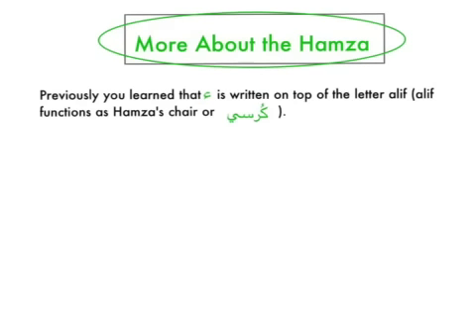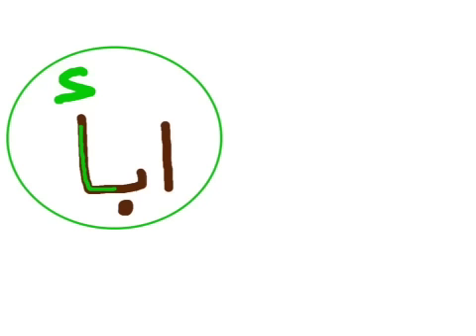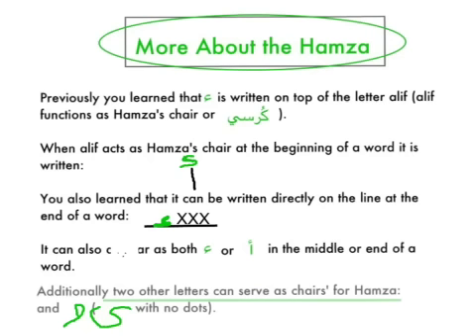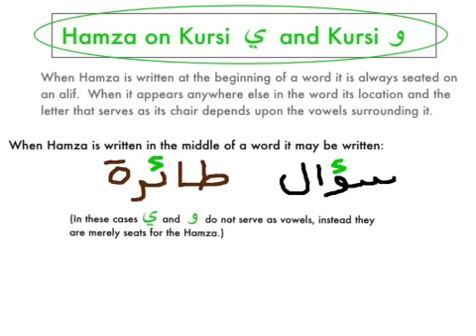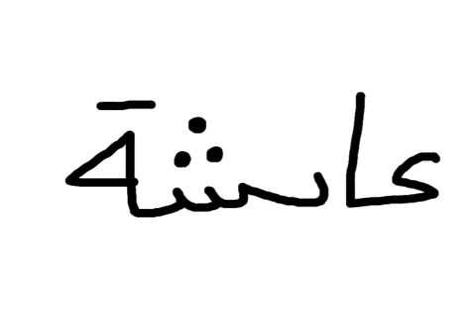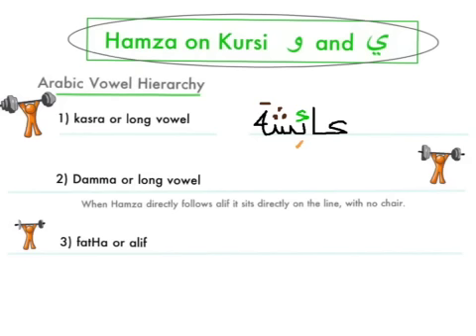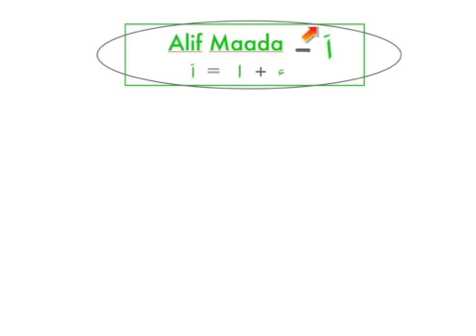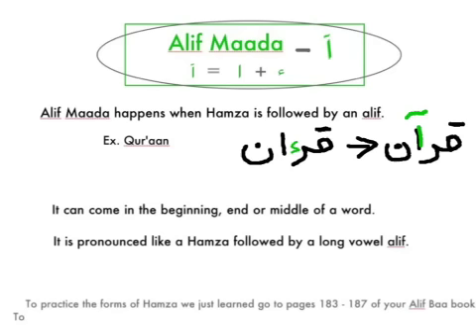Alif Baa Unit 8 Part 2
Corresponds to Alif Baa: An Introduction to Arabic Letters and Sounds, 3rd edition. This video was created by the Critical Language Service. CLS provides Arabic courses taught via telepresence and video conference to: high schools, colleges, homeschool groups, and more.  Our courses follow the same academic curicullum that is taught in most major American univerities.  All of our teachers are native speakers who areacademically qualified to teach Arabic as a second language.  We strive to provide a supportive and fun, highly interactive classroom environment, making it possible for all students to succeed in learning Arabic, and to enjoy the process.